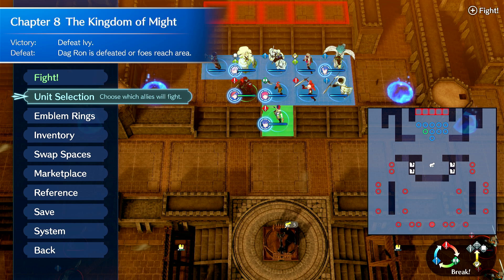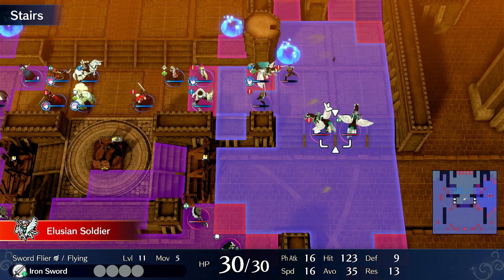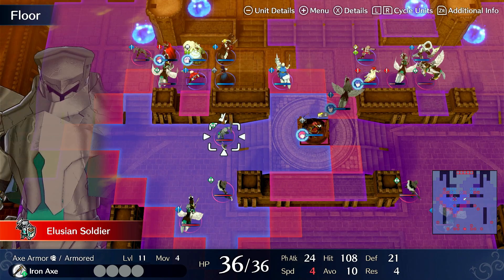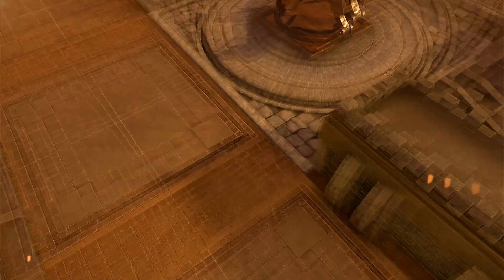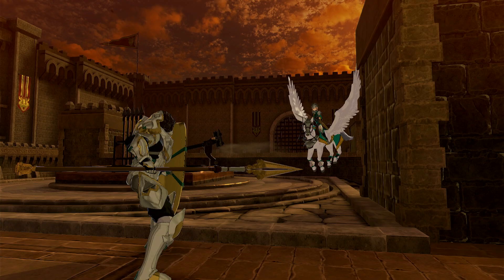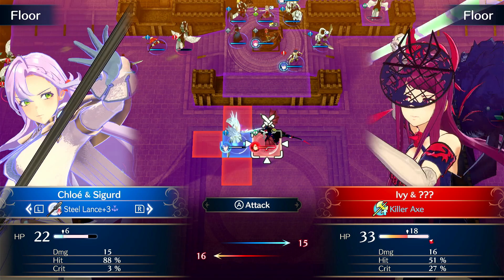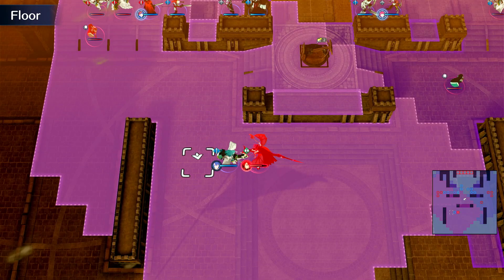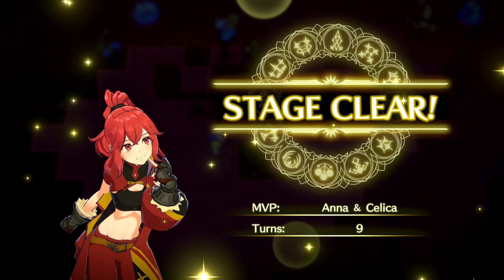Chapter 8 Maddening GUIDE! FE Engage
Welcome to my CHAPTER 8 Fire Emblem Engage Maddening Guide.

In this guide I show how to easily beat Chapter 8 on maddening as well as feed most if not all kills/XP to Alear and some XP to your other NON VANDER units.